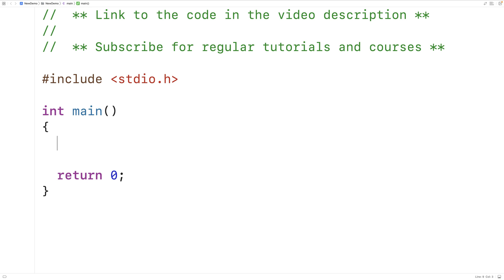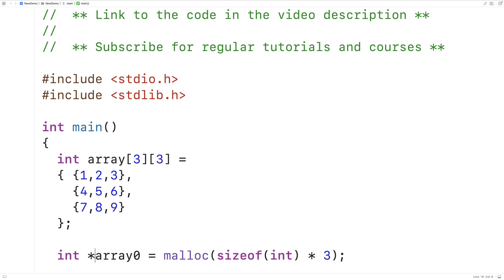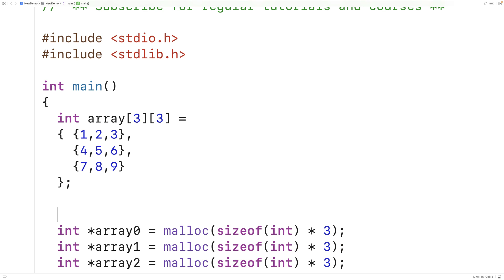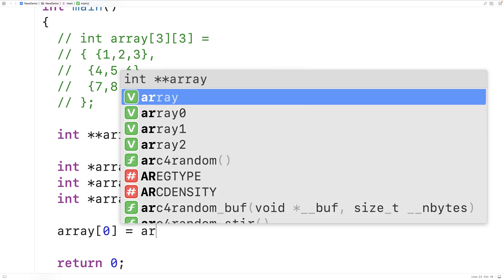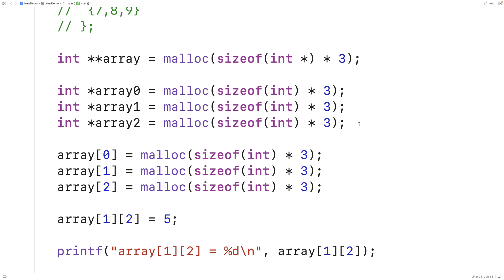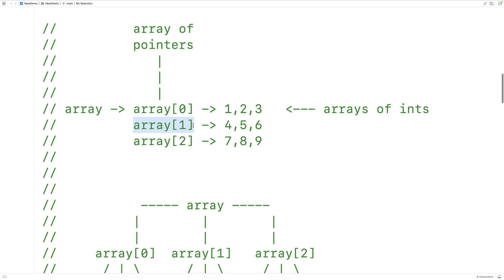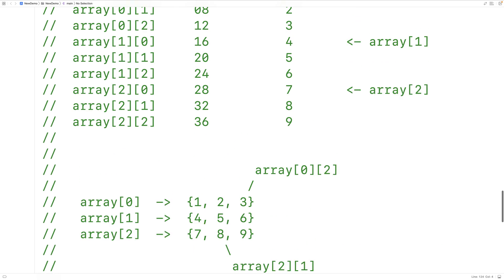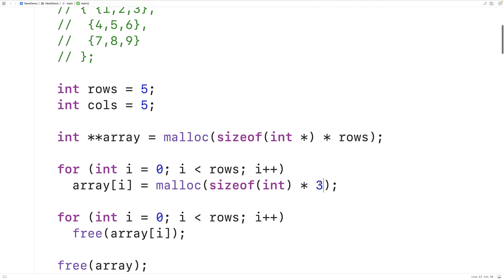Dynamically Allocate A 2D Array | C Programming Tutorial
How to dynamically allocate a 2D array using C. Source code to build a portfolio that will impress employers!